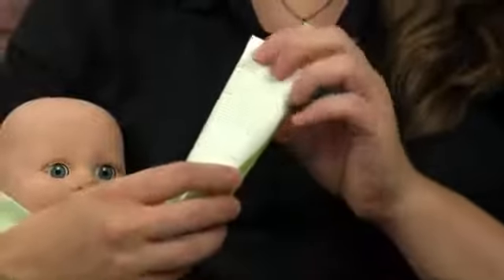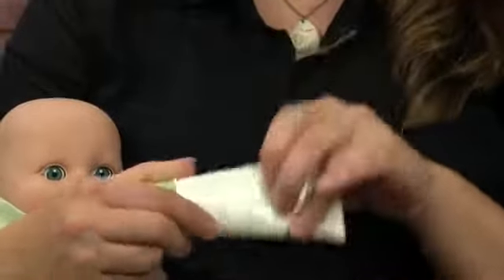How to Ease the Pain of Diaper Rash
How to Ease the Pain of Diaper Rash. Part of the series: Tips on Parenting. A number of different home remedies are great for easing the pain associated with diaper rash. Ease the pain of diaper rash with help from a family case worker for CPS in this free video clip.